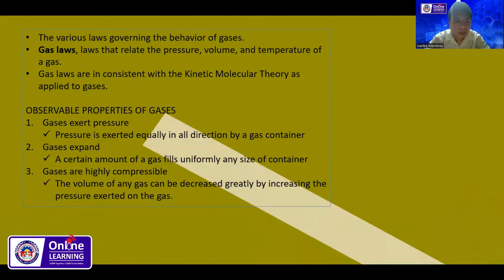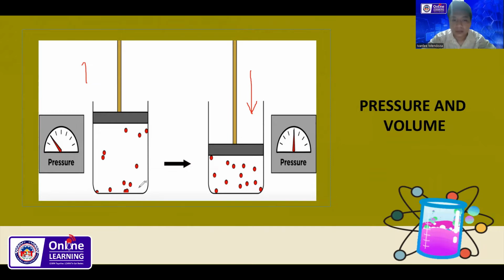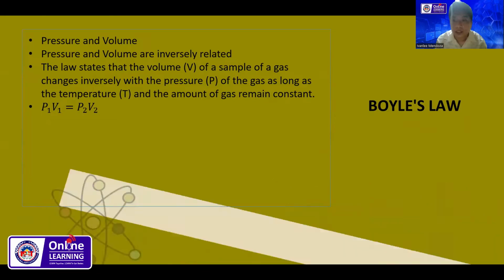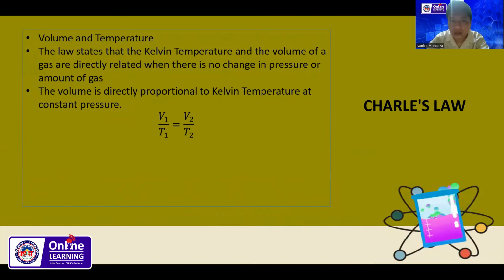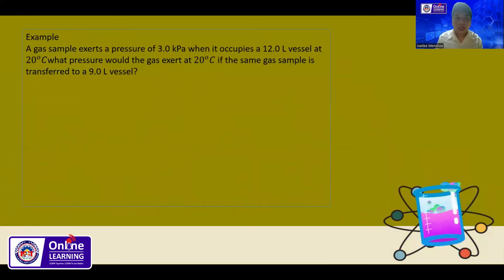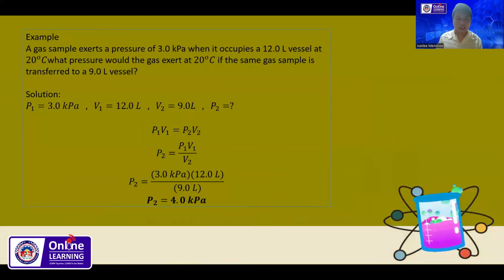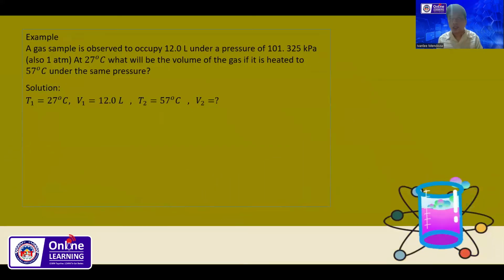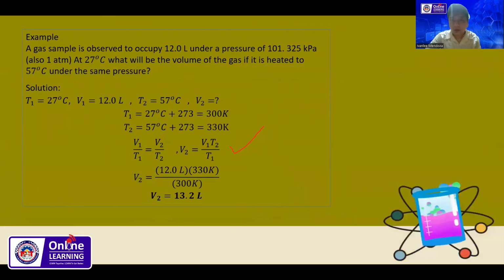Gas Laws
General Chemistry - BPCHEM
CHAPTER 10
Mr. Ivanlee Mendoza